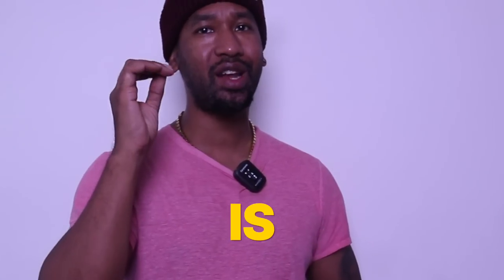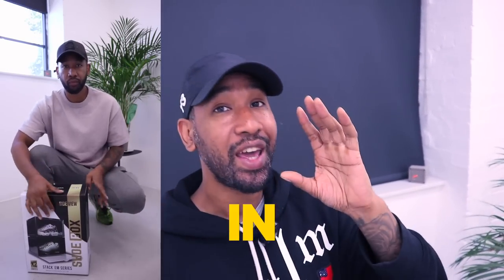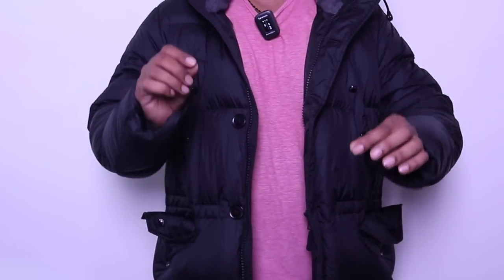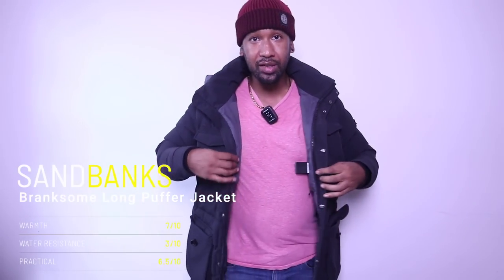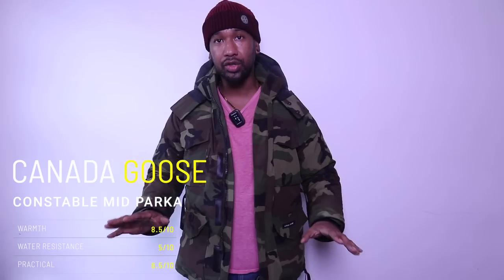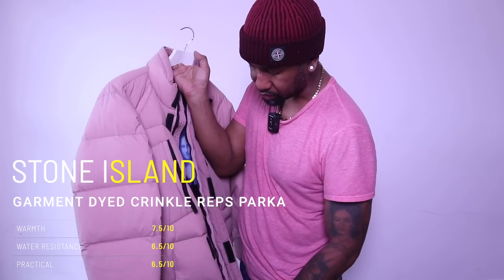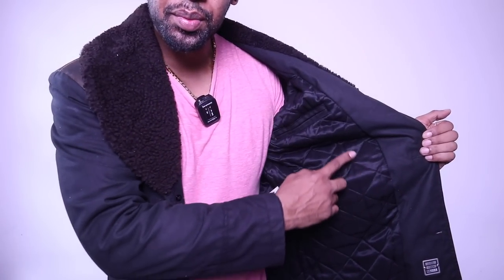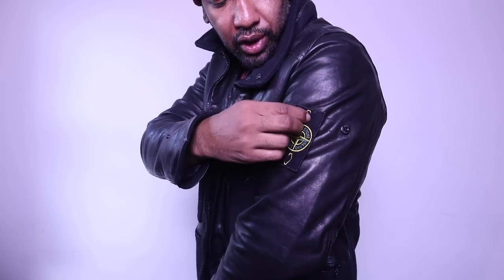FINALLY🔥....MONTHLY DESIGNER COLLECTION VIDEO Ft BURBERRY | CANADA GOOSE | BELSTAFF + MORE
For Our Latest Follower Codes, Sales and More Check Out our

👇👇Enter Our Competition with Shoe Stack, get in with chance to win some Shoe Boxes and Accessories, I'll be giving away 4 Packs (2 Each Pack) along with tons of accessories for each winner. So that's 4 winners in total.

To take part simply
1.
2. Send them a message saying 'Winner' on their content

That's it, sit back and wait for an email to arrive if you're one of the lucky winners.

In this video I whip out some jackets from my collection and showcase them to you giving my thoughts, enjoy.

Jackets in this video